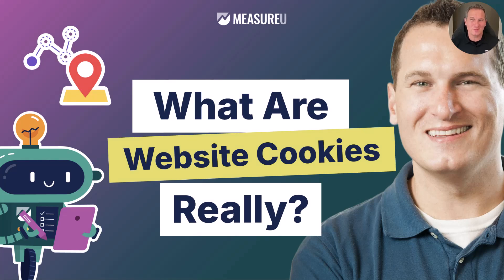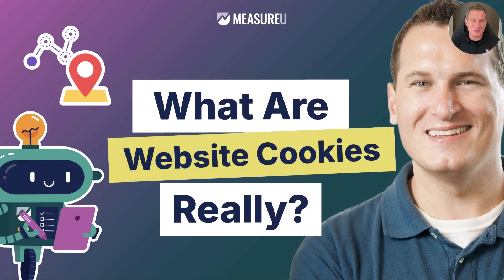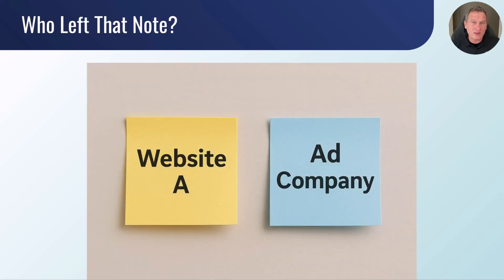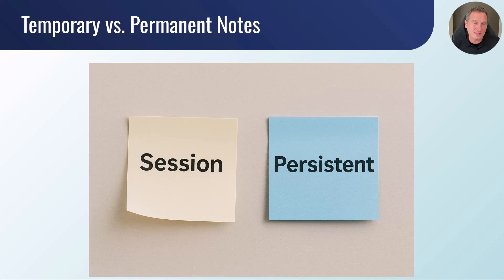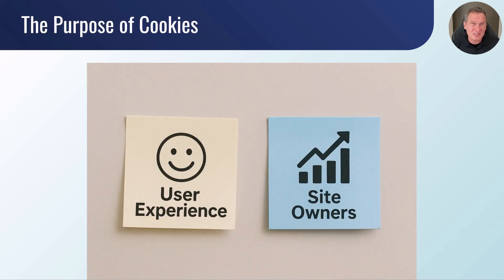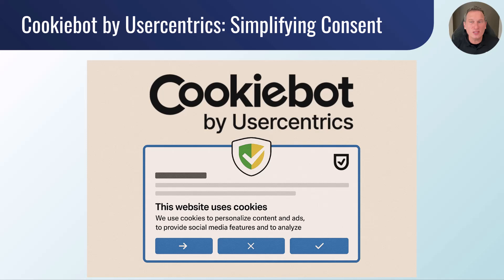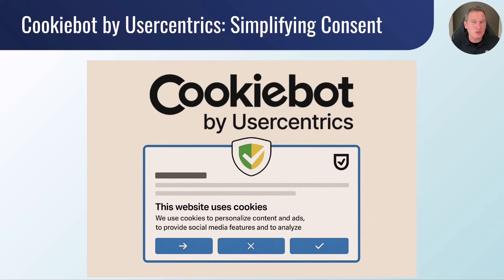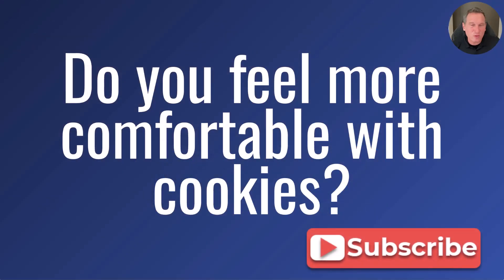What Are Website Cookies and Why Should You Care?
🍪 Ever wondered what website cookies really are? 🤔 They're more than just digital crumbs! In this quick workshop, Jeff Sauer, co-founder of MeasureU and a Google Analytics beta tester with 20 years of experience, demystifies website cookies.

We'll break down:

What are website cookies? (Hint: think sticky notes! 📝)
The difference between first-party and third-party cookies.
Session vs. persistent cookies – how long do they stick around? ⏱️
Why websites use cookies for both users and owners.
The downsides: lack of transparency & data misuse. 🕵️‍♀️
How regulations like GDPR & CCPA are changing the game.
Tools like Cookiebot by Usercentrics for privacy compliance.
Whether you're a website user or an owner, understanding cookies is crucial for online privacy and a better Browse experience. Don't just click "accept all" – empower yourself with knowledge!

👉 Action Step: Review your own site's cookie banner or take a closer look at the next one you encounter. Does it genuinely give you a choice?

Need some help or advice along the way? Just ask in MeasureU!